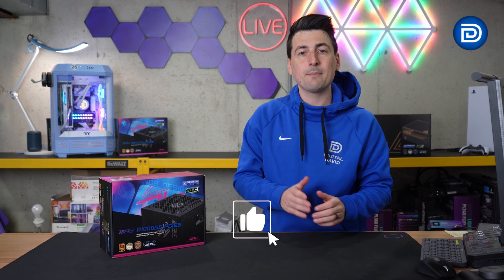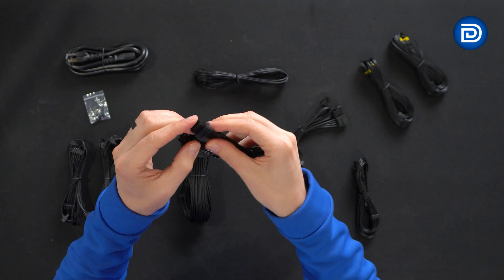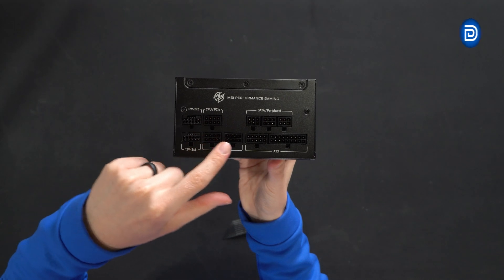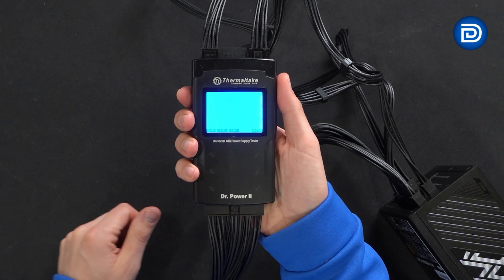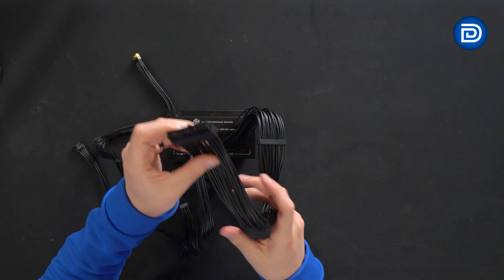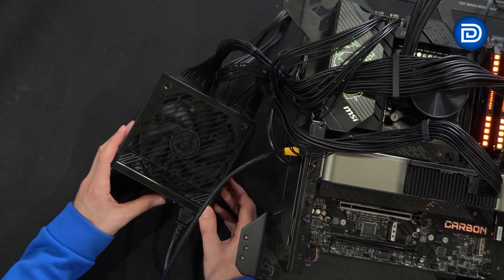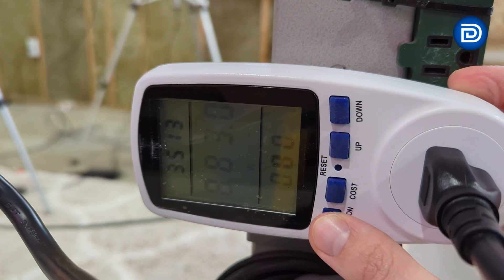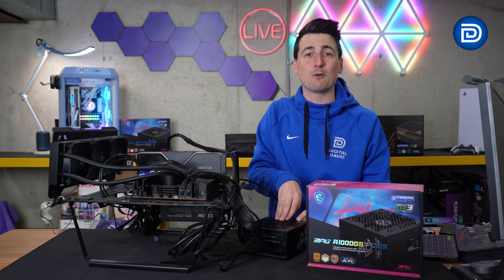MSI MPG A1000GS PCIE5 PSU Power Supply Review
Need a reliable, high-performance power supply for your gaming rig? The MSI MPG A1000GS delivers 1000W of stable power with 80 Plus Gold efficiency, premium Japanese capacitors, and a fully modular design—backed by a 10-year warranty for ultimate peace of mind!

MSI MPG A1000GS PCIE5 ATX 3.1 Gaming Power Supply - Full Modular - 80 Plus Gold Certified 1000W - 100% Japanese 105°C Capacitors - ATX PSU - 10 Year Warranty

00:00 - Intro
00:42 - Contents
01:49 - Close Up
02:54 - GPU Compatibility
03:53 - Voltages
04:31 - Installation
05:29 - Connections Up Close
05:48 - Energy Consumption At Idle
06:10 - Zero Fan Mode
06:51 - Power Test
07:23 - Energy Consumption Stressed
07:42 - Temps
08:51 - Final Thoughts